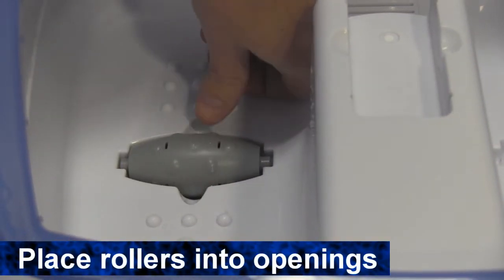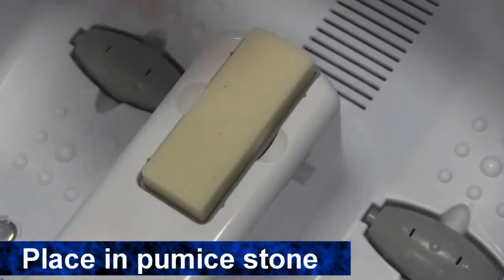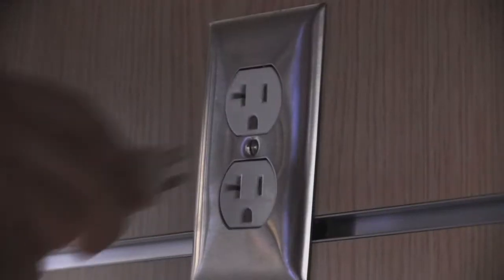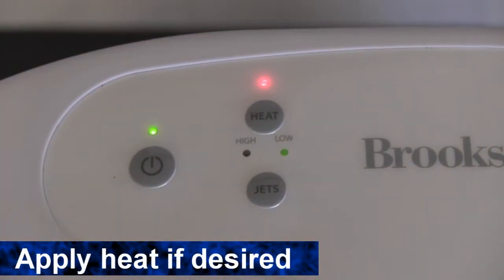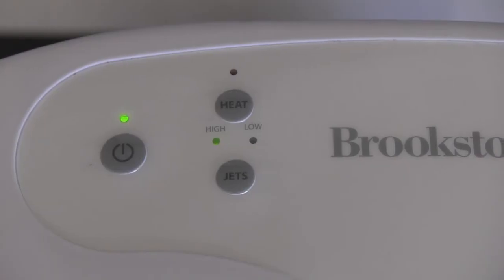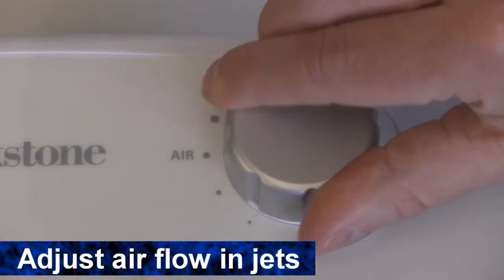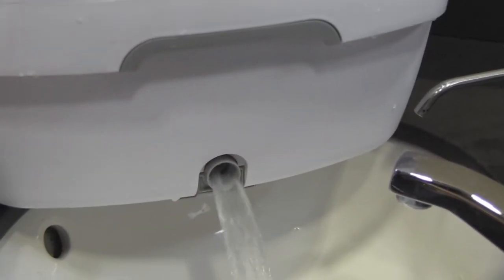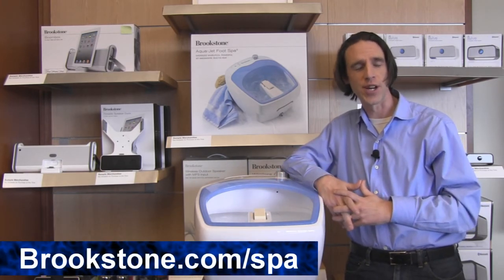Heated Aqua-Jet Foot Spa How to Video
Video transcript: It’s really easy to use the Aqua Jet Foot Spa, let’s show you how.

When you first take out your foot spa, you’ll need to pop in the two nodes, which massage the arch of your foot.

Then you can put the pumice stone in the slot in the middle of the spa.

Next fill the tub with water up to the fill line here.

Then place it in your desired location and plug it into a standard AC outlet.

Now you can turn the foot spa on and if you’d like to add heat, press the heat button here on the top of the control panel.

You have to turn the spa on to use the heat.

You can adjust the hydro jets simply by turning them with your hand.

And you can adjust the intensity of the jets to either high or low, by using the button on the control panel.

To adjust the air flow in the jets turn the dial to the right of the power button. Turn it to the right to increase air flow and to the left to decrease air flow.

When you’re done you can release the water using the built in water drain.

If you have any other questions about this or the other spa products we carry feel free to check us out at Brookstone.com.